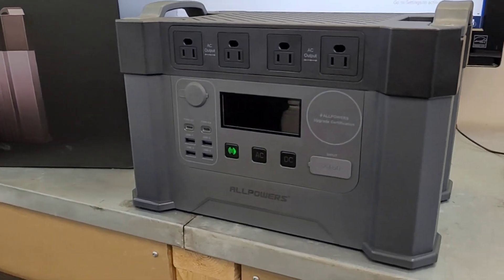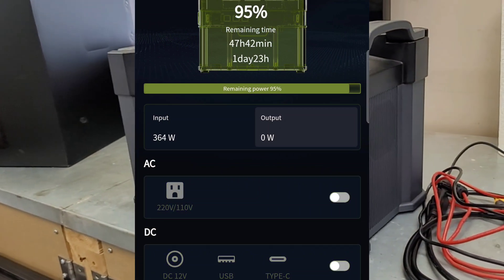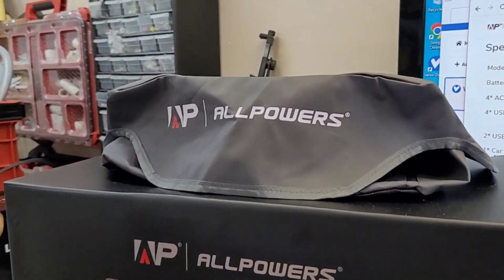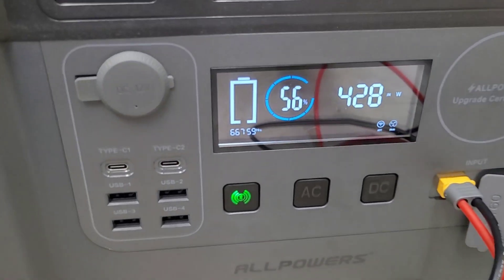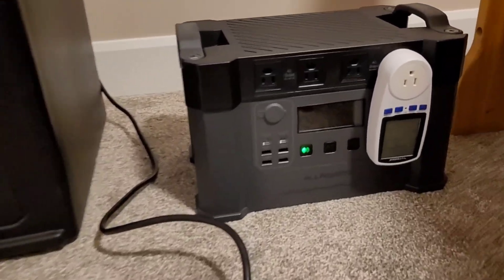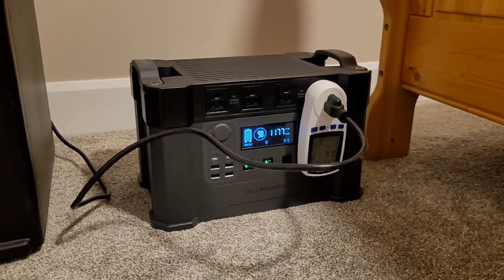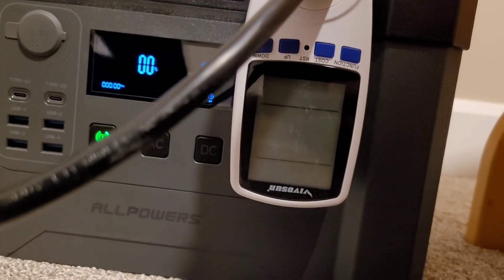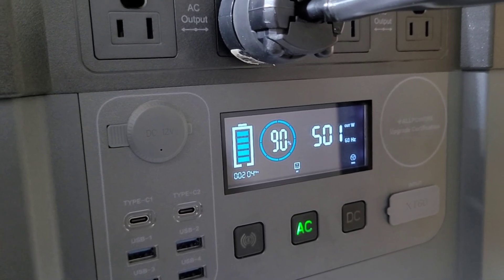Free Heat During CANADIAN Winter - Allpowers S2000 Solar Power Station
I've been using the Allpowers S2000 to supplement some heat in my home during October and November, while trying to use 0 natural gas until December or later. This is a review of the S2000 portable power station.

Valid until November 23rd,2023

Check out the EG4 Solar AC / Heatpump at Signature Solar

Hikmicro PocketE